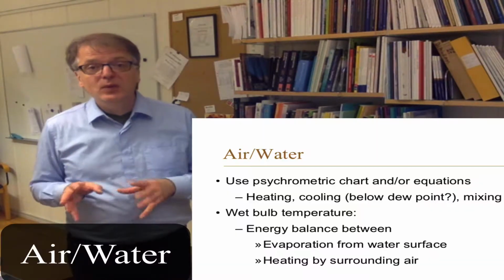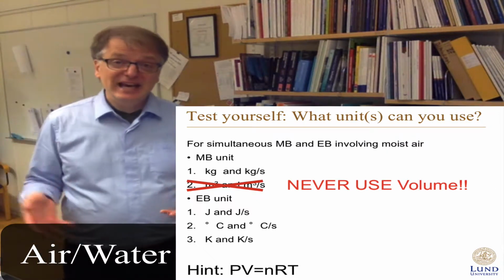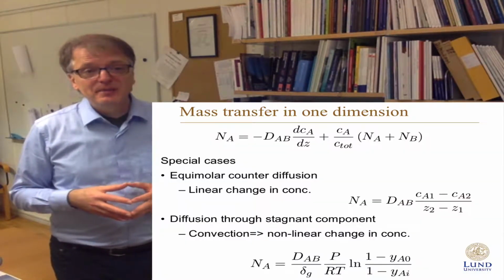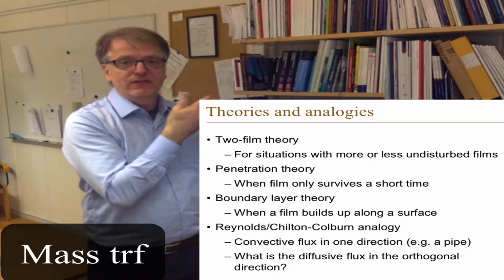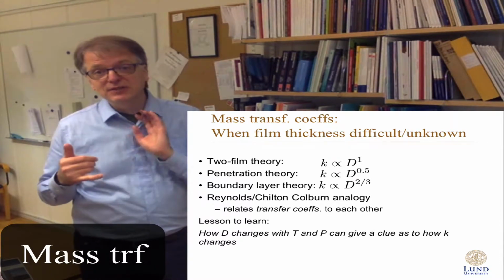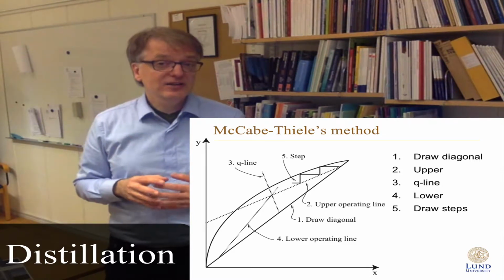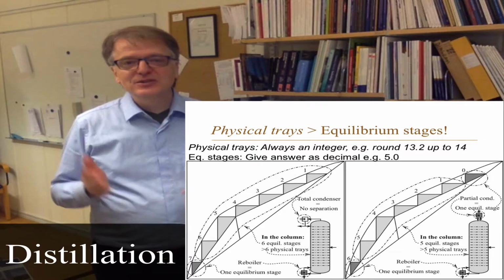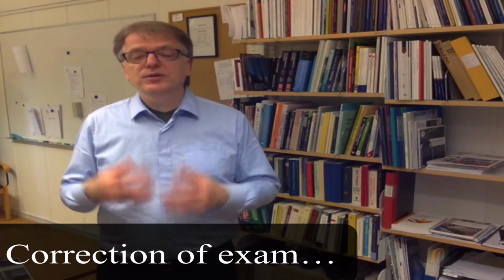Summary KETF40 part 2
0:00 Hint: Ultra short summary
0:20 Disclaimer
0:45 Moist air
1:27 ! Units in MB and EB !
3:20 Estimate transport parameters
4:10 Transport in 1D
4:43 Dimensionless groups
5:11 Mass trf theories and analogies
6:50 Theories vs mass trf coeffs
8:13 Distillation
8:33 McCabe-Thiele
9:22 Equilibrium stage
9:36 q-line
10:39 Physical trays & tray efficiency
11:37 Condenser & Reboiler
12:13 Feed location
12:53 On correcting the exam

Quick summary of main themes on the second part of the written exam:
* Air/Water (i.e. Moist air)
* Mass transfer
* Distillation
and some info on how I correct exams